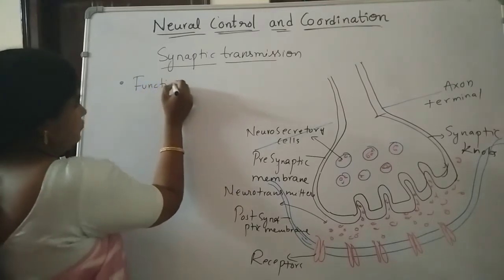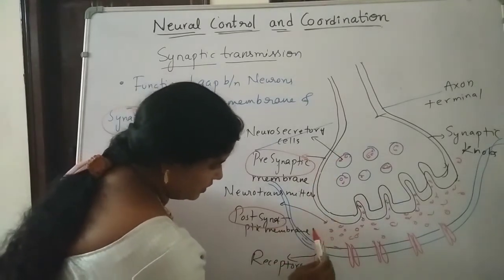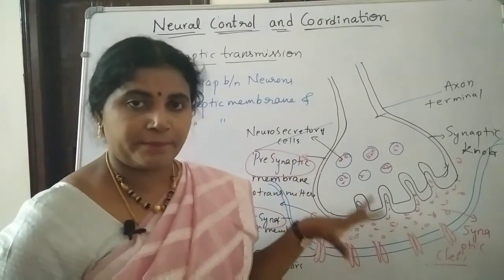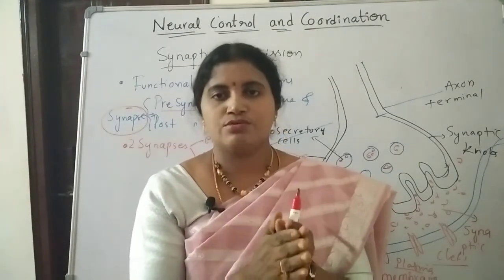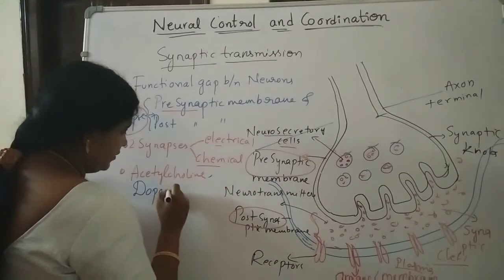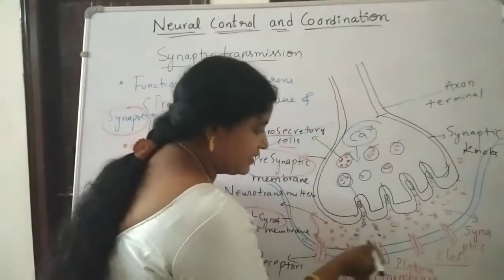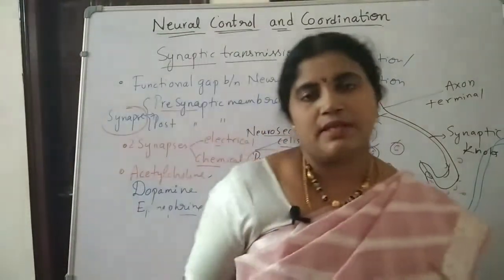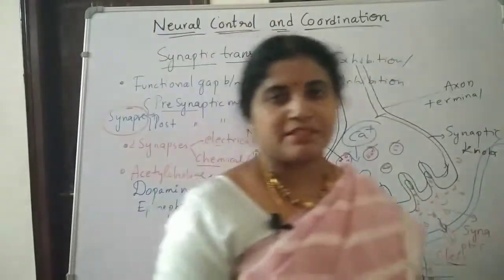Neet biology::Neural control and coordination|| Synaptic transmission 🤩 by prashanthi mam